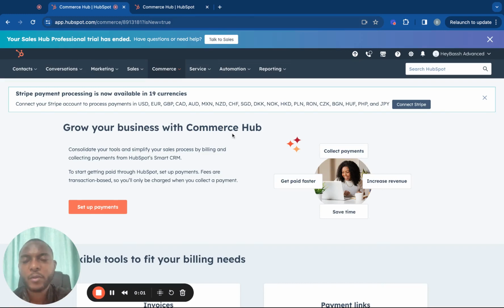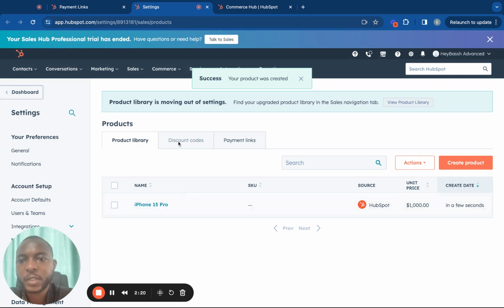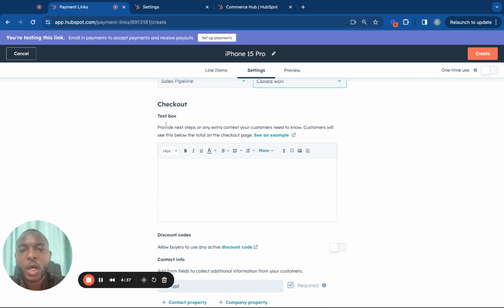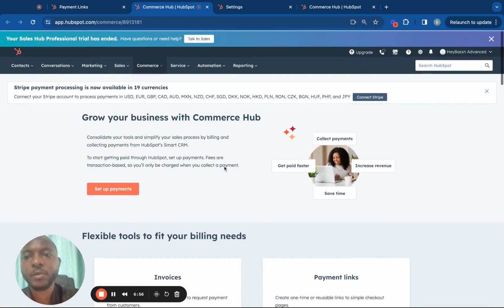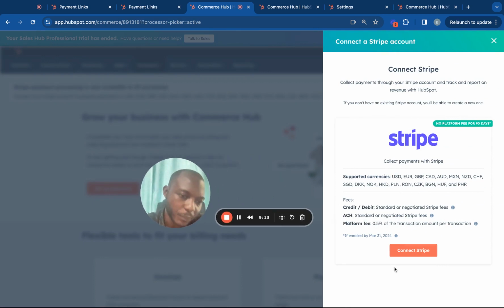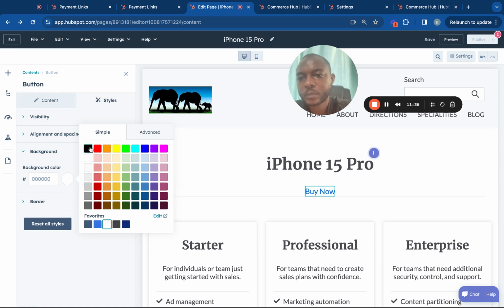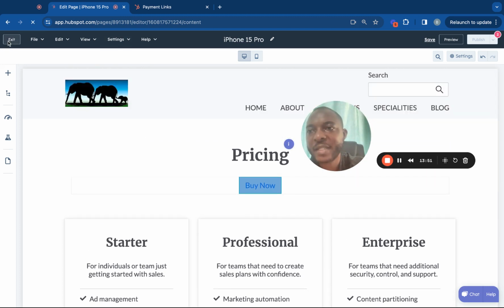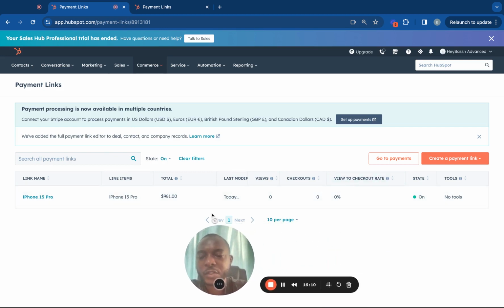Mastering HubSpot CRM: Payment Links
Dive into the dynamic capabilities of HubSpot's Commerce Hub, a central feature in our "Mastering HubSpot CRM" series. This comprehensive overview unveils the extensive functionalities of Commerce Hub, where simplicity and efficiency converge to redefine your payment, invoicing, subscription, and quoting processes.

🛒 Key Highlights:

Streamlined Stripe Integration: Unlock the potential of seamless transactions with Stripe's integration in Commerce Hub, supporting payments in 19 diverse currencies. This integration simplifies your sales operations by consolidating your tools into HubSpot, allowing for quick setup with your Stripe account and paving the way for a unified sales process.

Versatile Payment Solutions: Commerce Hub is equipped with a variety of tools to accommodate every billing scenario, from one-time payments to recurring subscriptions. With features like payment links, invoices, quotes, and subscriptions, Commerce Hub is your go-to for managing professional services, digital content, memberships, and more, enhancing your billing efficiency and revenue collection.

Robust Automation and Security: Automate your billing processes with HubSpot's advanced automation capabilities, taking the hassle out of repetitive billing tasks. With state-of-the-art security measures in place, every transaction is protected, ensuring peace of mind for you and your customers.

In-depth Insights and Analytics: Merge your CRM and commerce data to gain deep insights into your revenue streams. Utilize custom reports and a detailed payment dashboard to analyze your financial performance comprehensively.

🚀 Getting Started: Kick off your Commerce Hub adventure by linking your Stripe account to HubSpot, enjoying a transparent, transaction-based pricing model with no hidden fees. This ensures you're only charged when you complete a transaction.